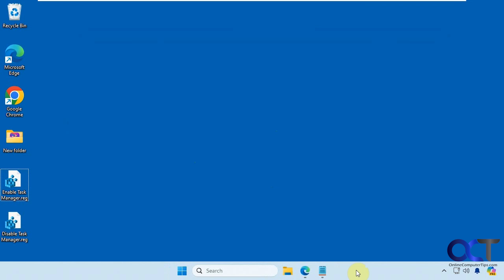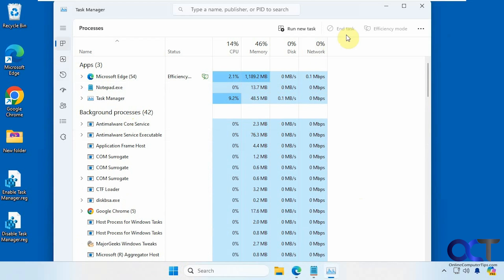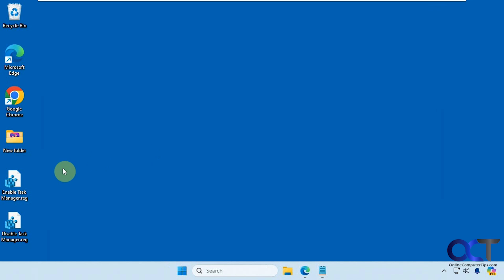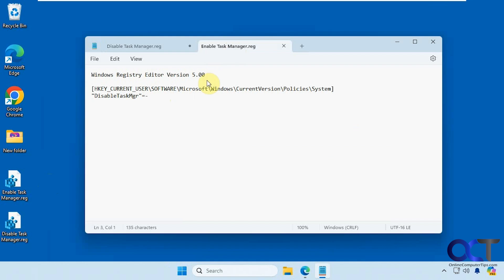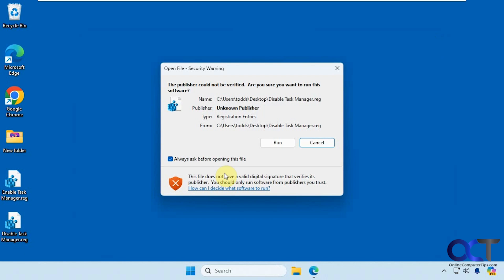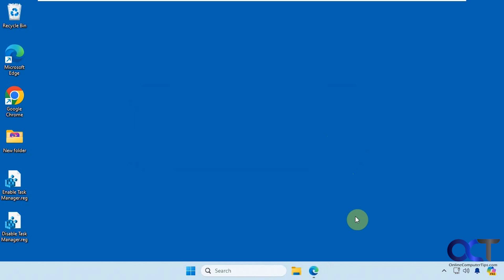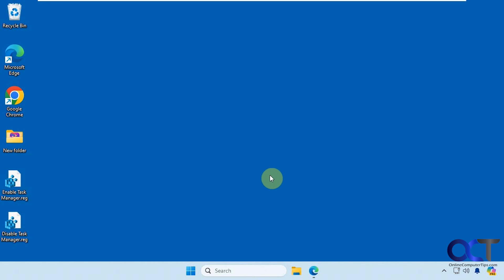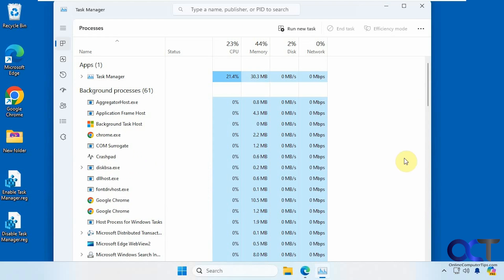How to Disable (Hide) or Enable the Windows Task Manager as Needed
If you are on a shared computer and do not want others to be able to use the Windows Task Manager to do things such as kill processes\apps or change startup items, you can easily hide or disable Task Manager as needed. Then when users right click on the taskbar, the Task Manager option will be gone. Even if they press Ctrl-Alt-Del, they will not have a Task Manager option. Then when you need to use it, you can quickly enable it.